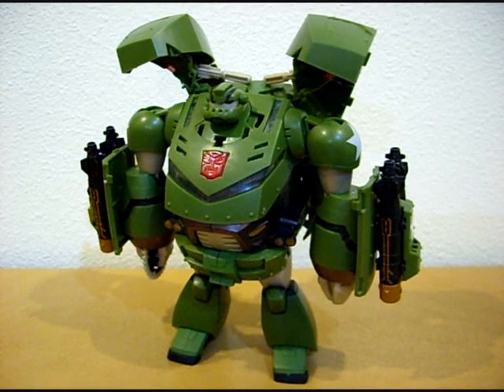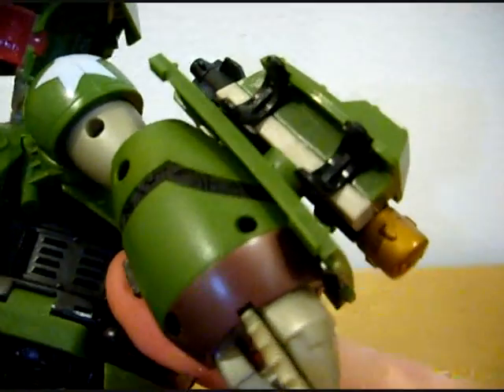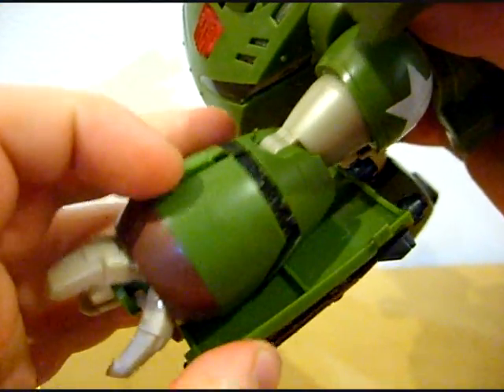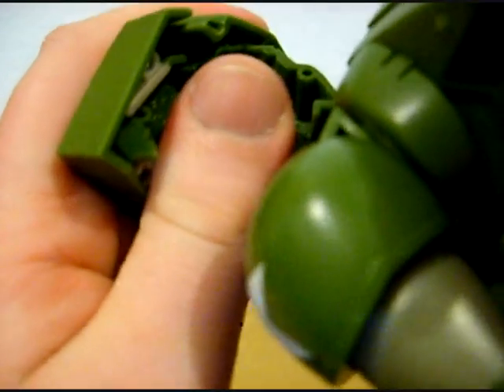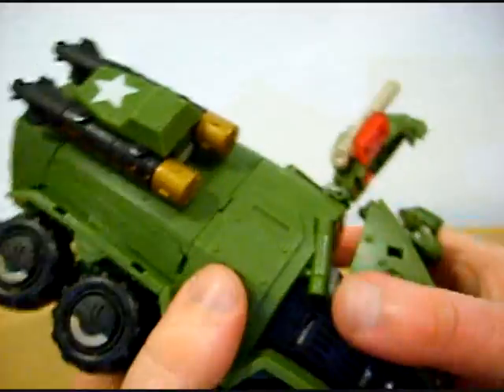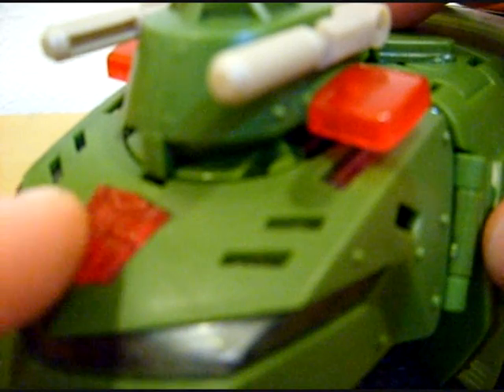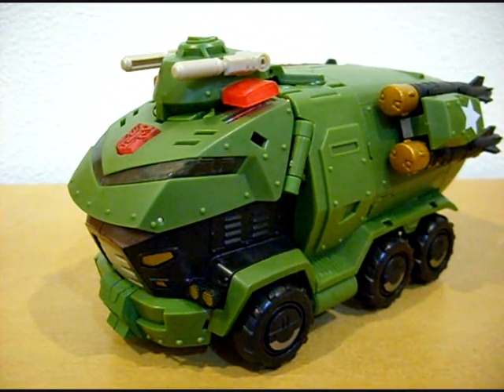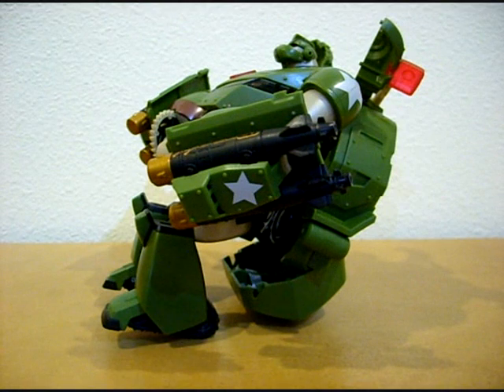Animated Leader-class Autobot Bulkhead review - CollectionDX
EVA_Unit_4A reviews the giant lovable Autobot lummox from "Transformers Animated" (2008-09)!